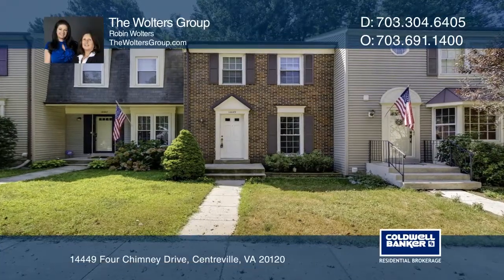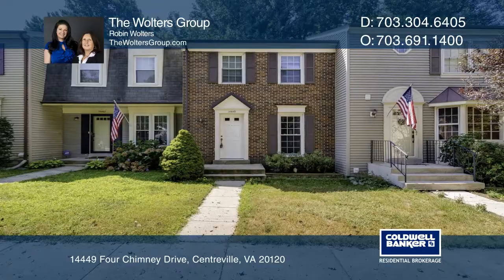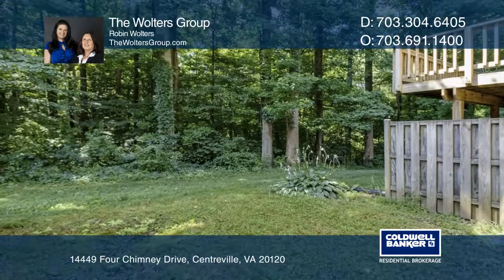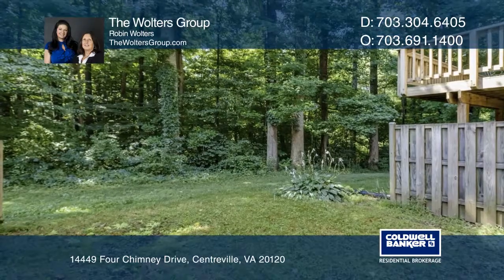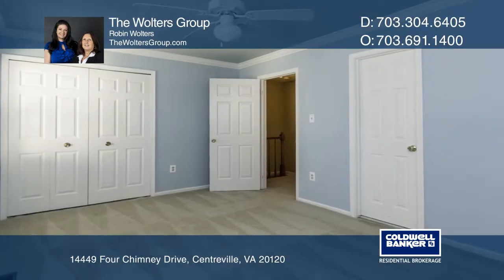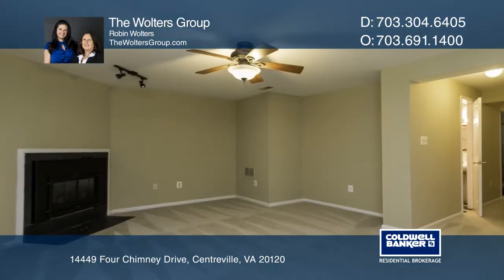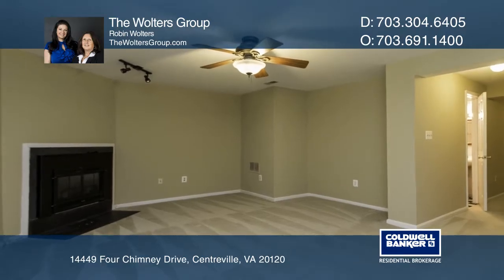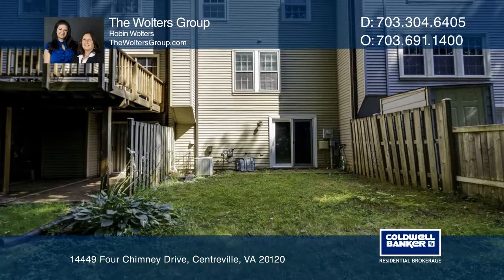14449 Four Chimney Drive Centreville, VA | ColdwellBankerHomes.com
14449 Four Chimney Drive, Centreville, VA

This nicely maintained townhome backing to trees is very private! There are three bedrooms, two and one-half baths, a kitchen with granite counters and a breakfast nook. The large main level has a living room and dining room combo. The three bedrooms are all ample size. The finished walkout basement